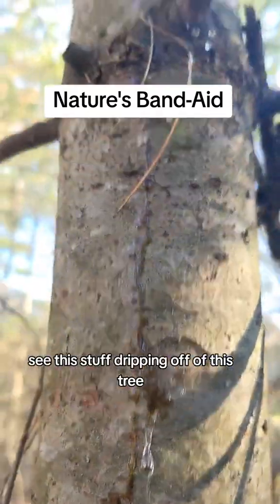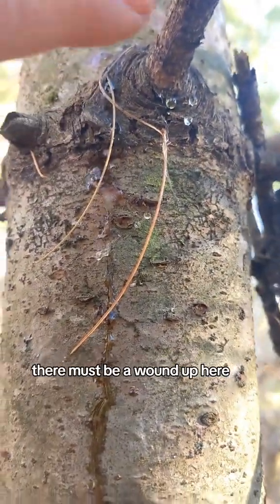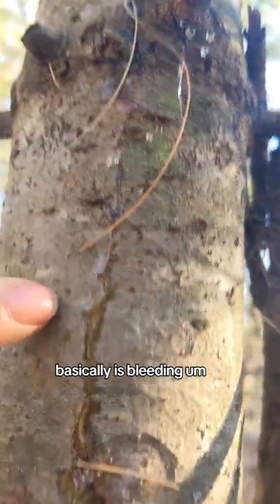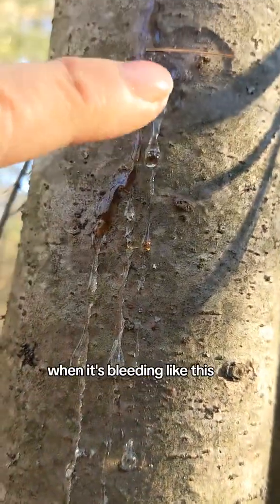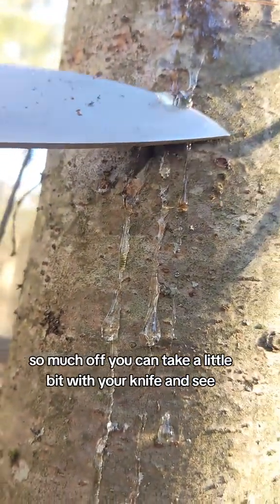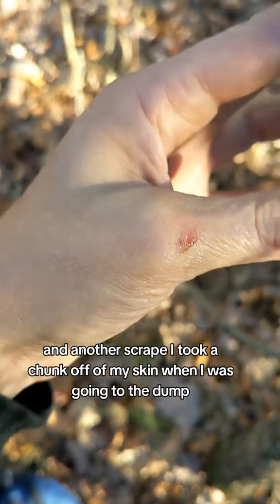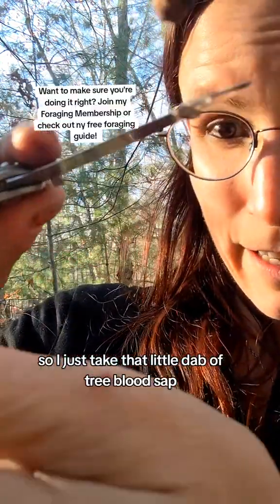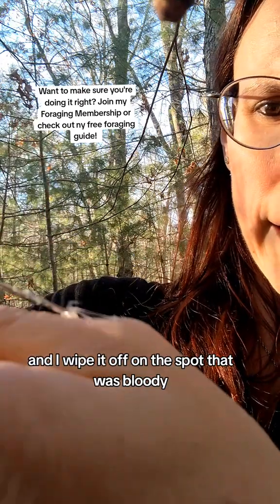Nature's Band-Aid! Pine sap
Pine sap (in this case from white pine) is antibacterial and can help protect and clean a wound as well as help it heal. So convenient to find it in nature all around us!